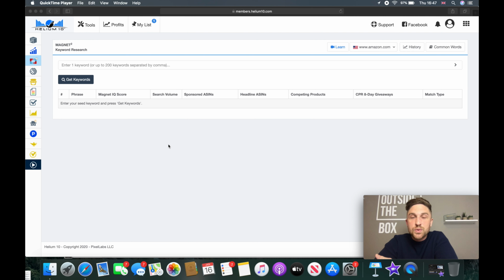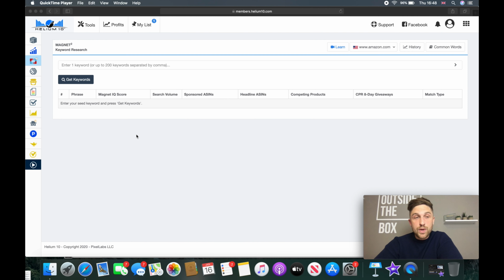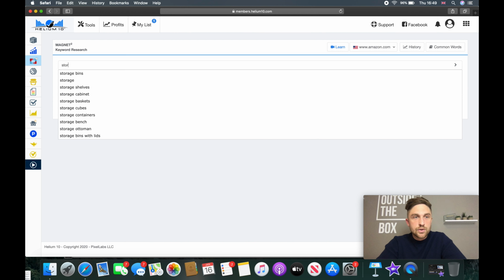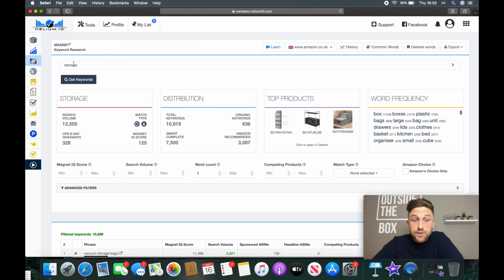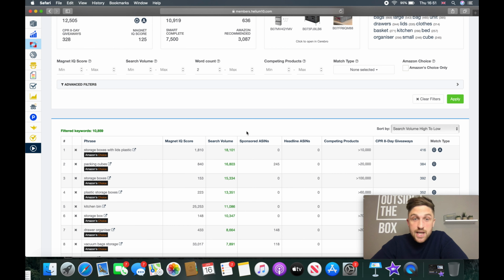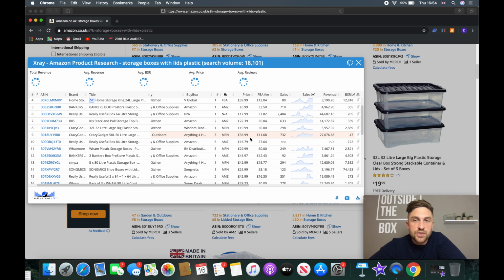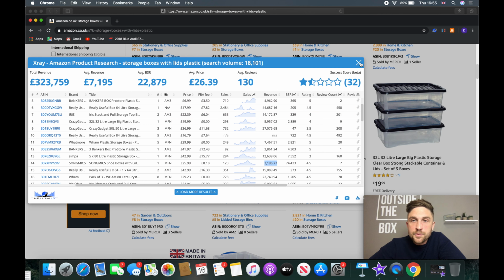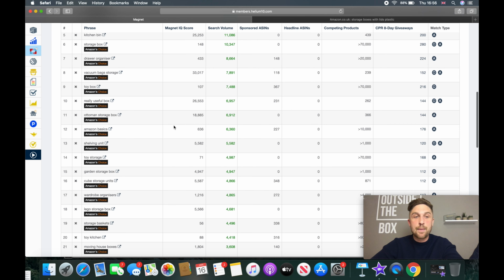Amazon FBA UK - How To Find A Product To Sell In 5 Minutes In 2020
Hey all,

Just a quick video to show you a hack we use inside the Academy to help us with our product research.